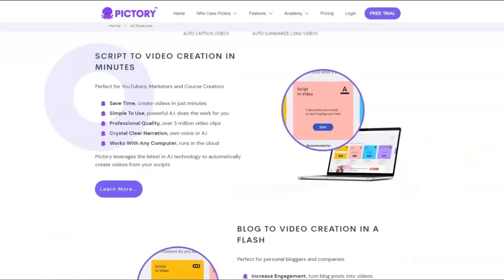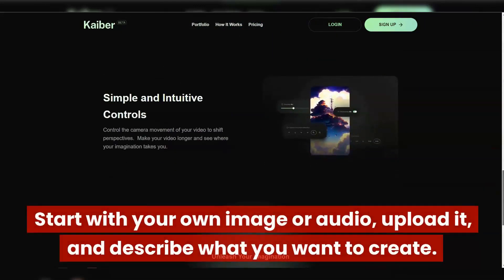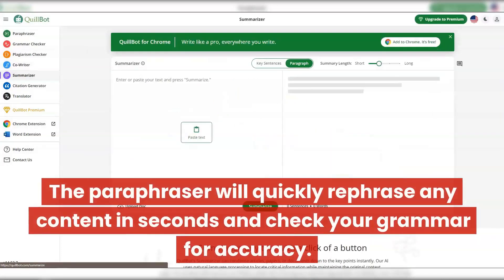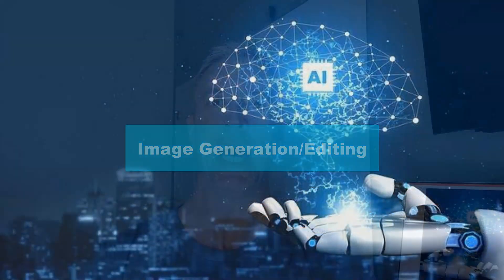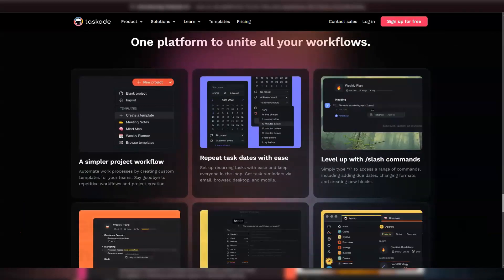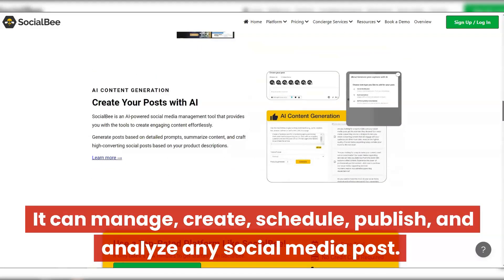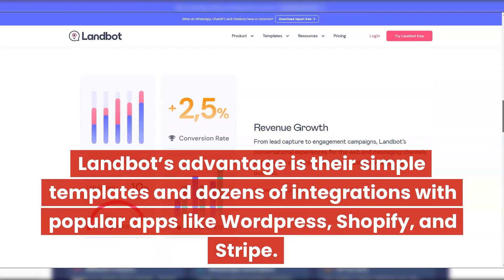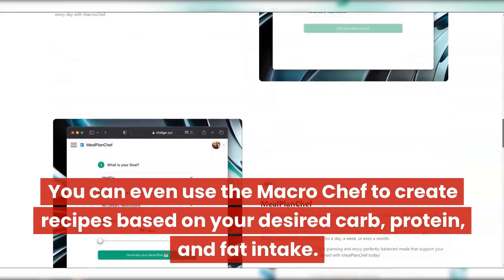20 AI Tools You'll Regret You Didn't Try Sooner!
Supercharge your productivity and create amazing content with these amazing AI tools. We cover video production, text to video, copywriting, digital marketing, content writing, coding, image generation, investing, productivity, business, and 4 bonus tools.  So many life-changing tools to make your life easier.

**Please always comment if you want me to create an expanded tutorial on any of The High 5 Top 20.

AI Tools Section Timelines
00:00 Introduction
00:33 Video Production/Text to Video
02:14 Content Writing
04:58 Coding
05:34 Image Generation/Editing
06:45 Investing
07:24 Productivity
09:45 Business
11:23 Bonus Tools

🥇 Tools I recommend:
**Systeme.io - Online business platform and website builder - They have a FOREVER FREE plan!
**Ad Creative AI - One of the best AI tools I have ever reviewed - Generate conversion focused ad creatives and social media posts in seconds - IT DOES EVERYTHING - FAST!
**2 Months free when you sign up for a yearly plan👇
Pictory - I use Pictory to make my YouTube videos.